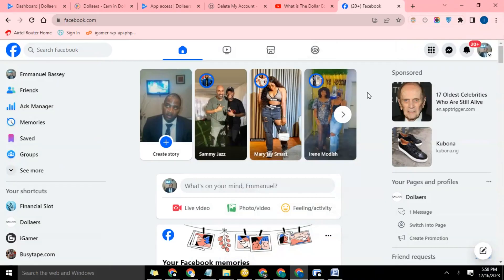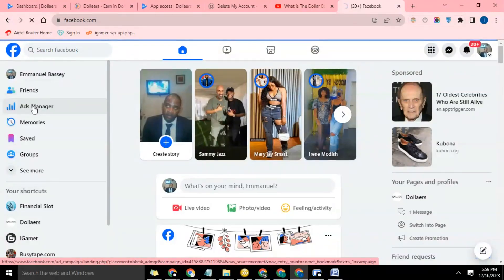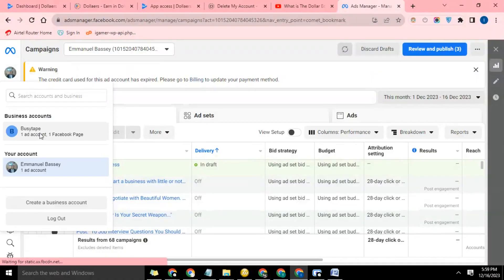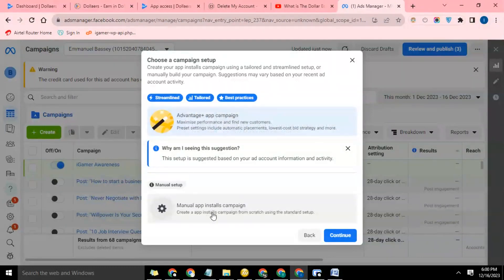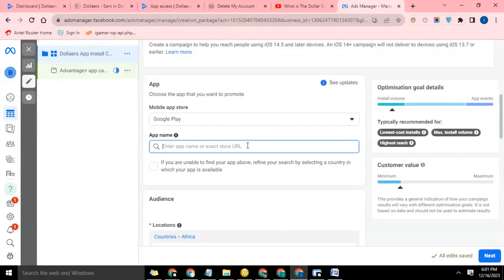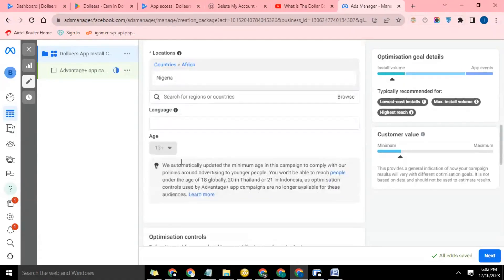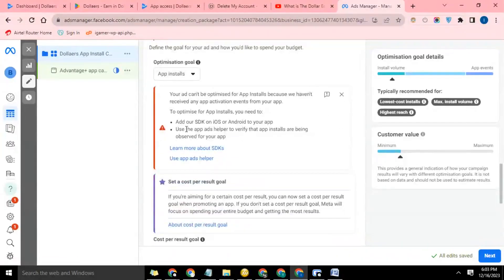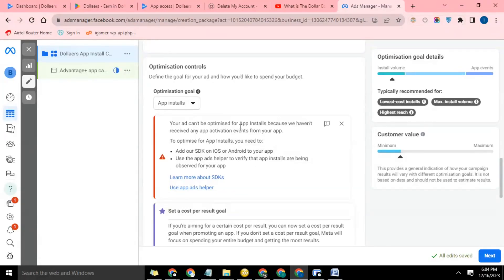How to Setup Facebook App Install Ads facebook app install ads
How to Set Up Facebook App Install Ads (Google AdMob - Season 1, Episode 26)

Welcome to Season 1, Episode 26 of our Google AdMob series! In this episode, we’re diving into how to set up Facebook App Install Ads to help drive more installs for your mobile app. Whether you're just starting out or looking to improve your ad strategy, this step-by-step guide will walk you through everything you need to know to run successful app install campaigns on Facebook.

From setting up your Facebook Ads Manager to optimizing your ad creatives, targeting, and budget, we’ve got you covered. Learn how to create ads that not only attract attention but also convert viewers into active users. Plus, discover key tips for analyzing performance and optimizing your campaigns for better results.

What You'll Learn in This Video:

How to create and set up Facebook App Install Ads

Best practices for targeting the right audience

Crafting engaging ad creatives to boost app installs

Setting up budgets and bidding strategies for success

Analyzing and optimizing your ad performance

Timestamps: 00:00 – Introduction to Facebook App Install Ads
01:30 – Setting Up Your Facebook Ads Manager
04:00 – Choosing the Right Campaign Objective
06:00 – Audience Targeting Tips
08:30 – Creating Engaging Ad Creatives
11:00 – Budgeting and Bidding Strategies
13:00 – Optimizing Your Ad Performance
15:00 – Final Tips and Best Practices
17:00 – Conclusion